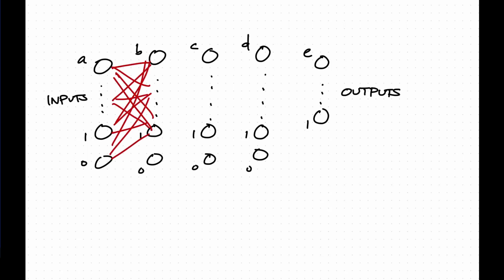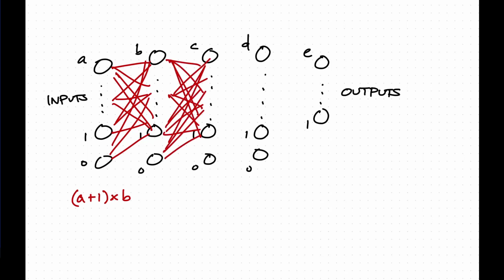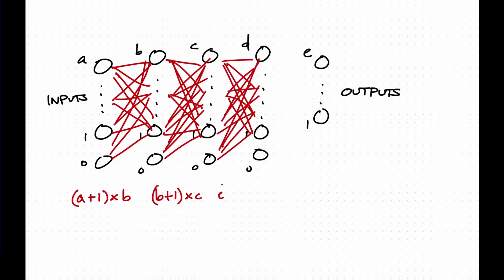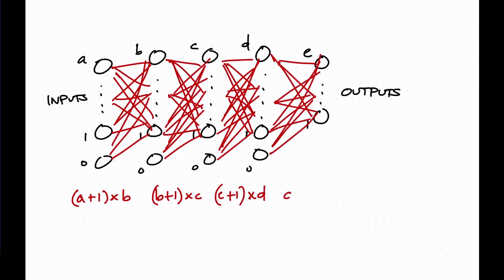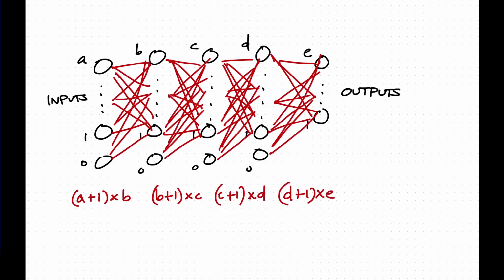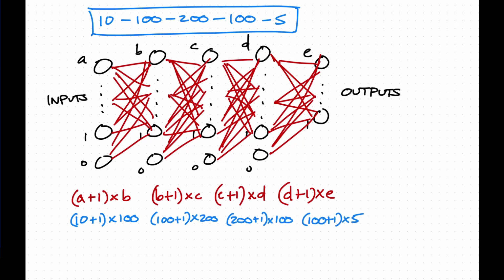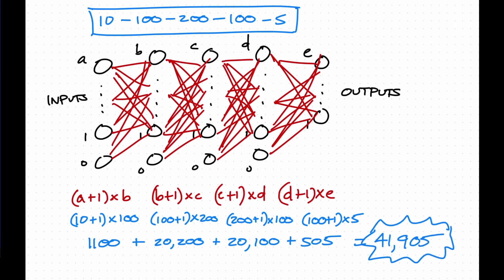How many trainable weights are in a dense layer of a neural network?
CSC 4510: Advanced Topics in Artificial Intelligence

Instructor: Matthew Eicholtz